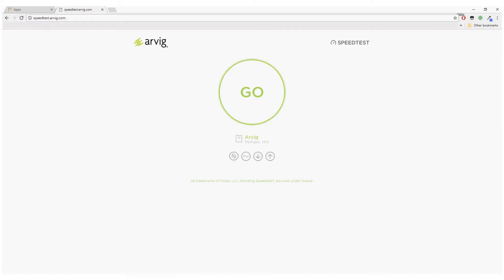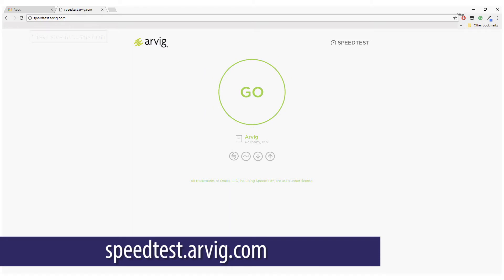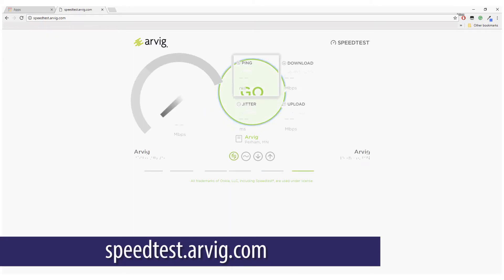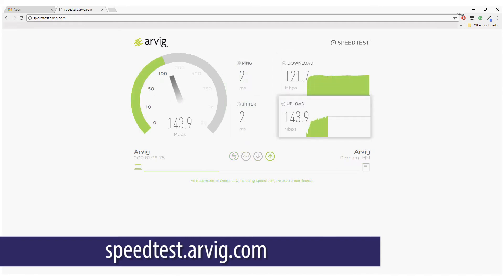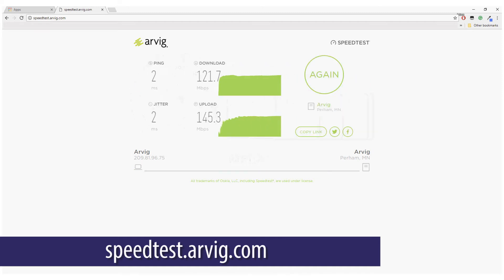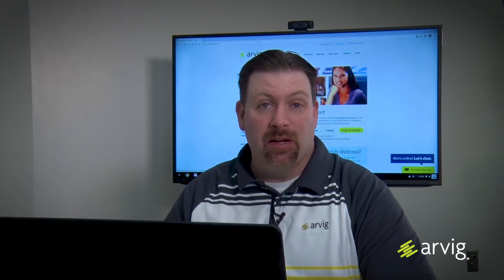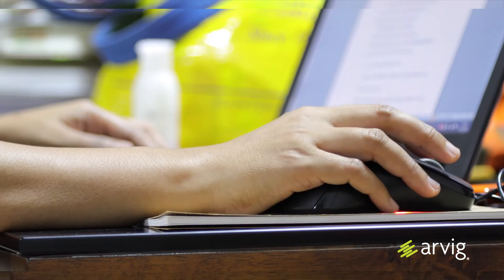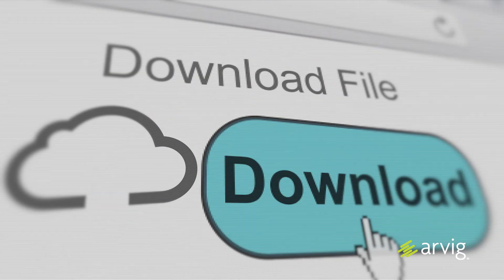Run a Speed Test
Follow this video if you are looking to run a speed test.